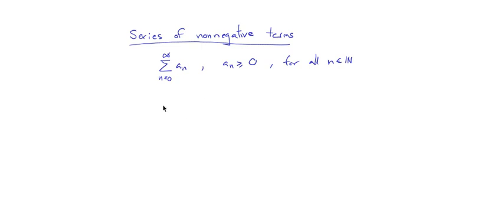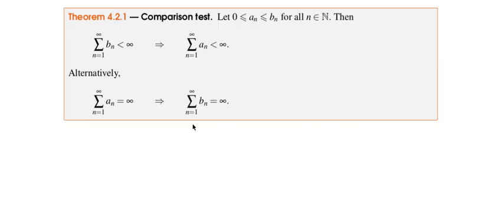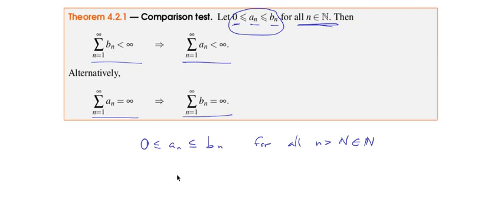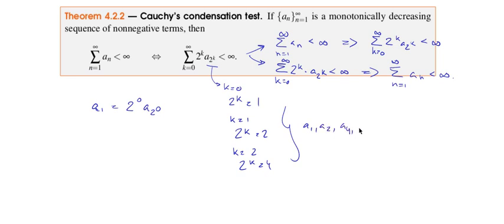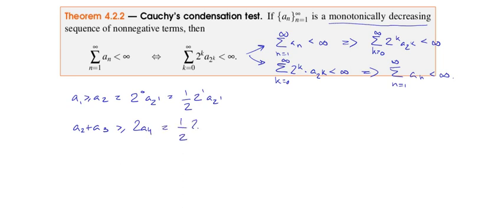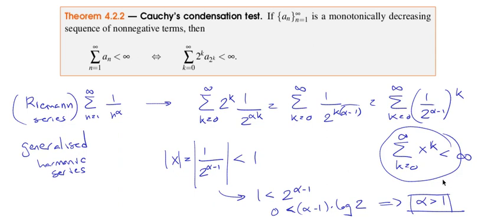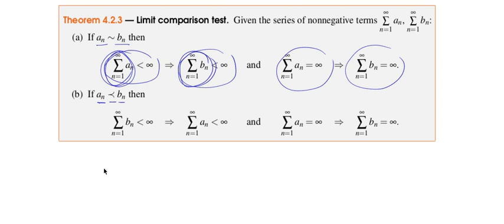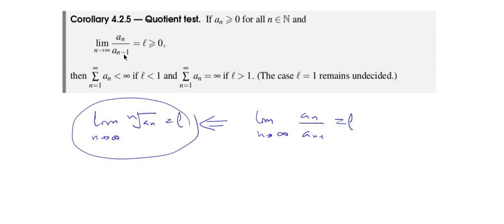Calculus - Unit 4.2 - Series of non-negative terms